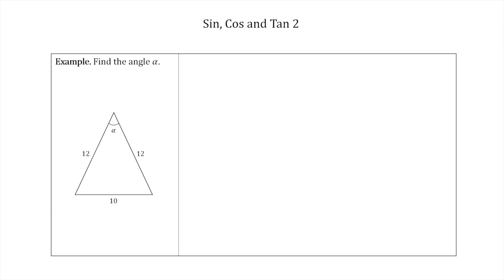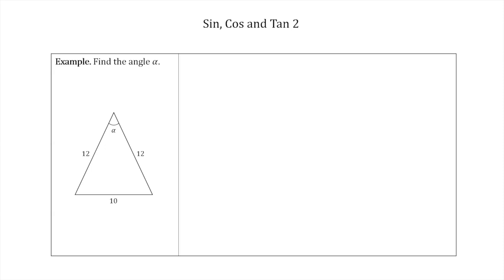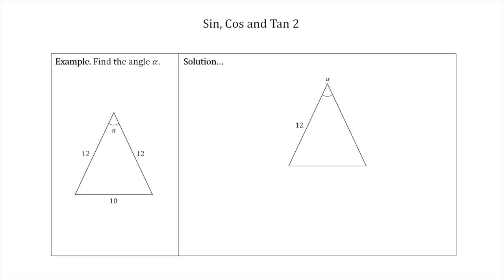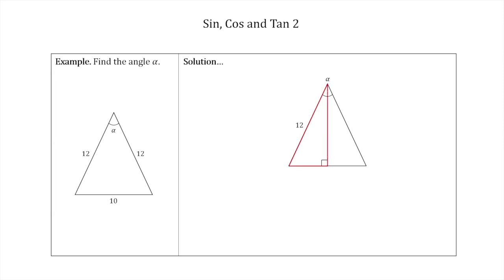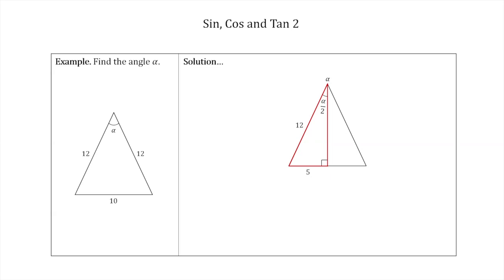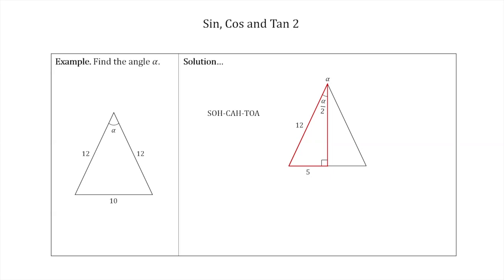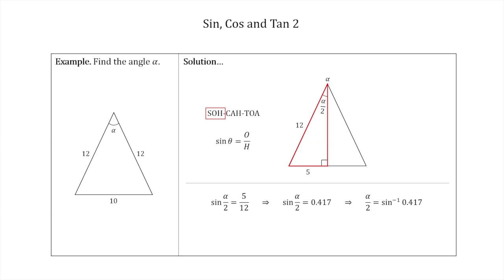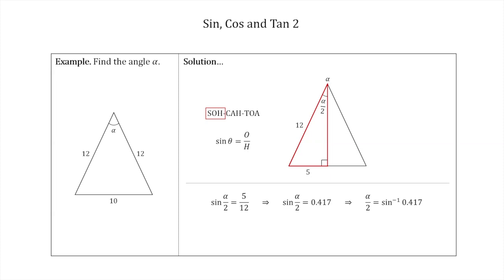Maths solutions. Trigonometry - sin, cos and tan 2